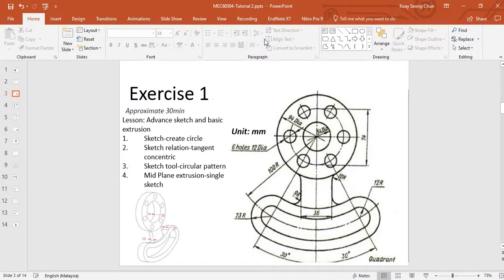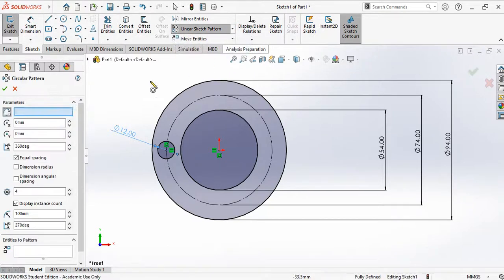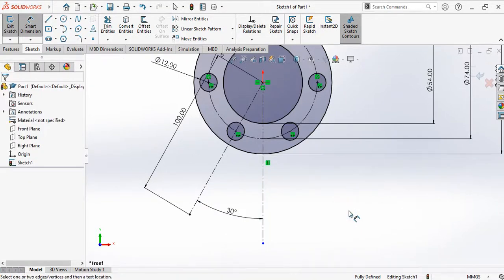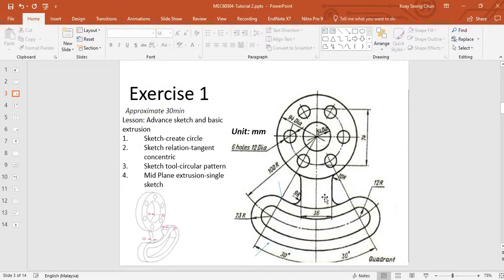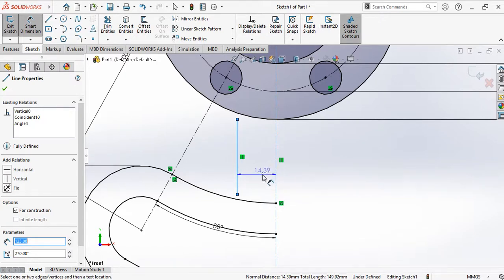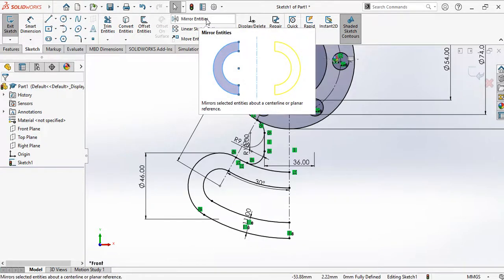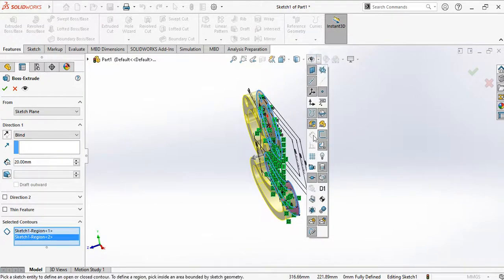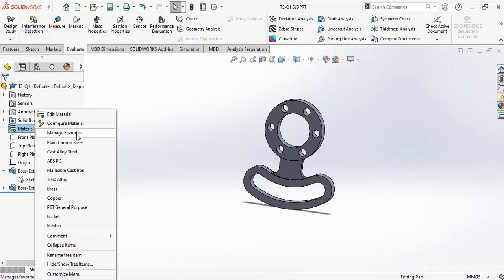SOLIDWORKS Tutorial 2: Exercise 1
Lesson: Advance sketch and basic extrusion
Sketch-create circle
Sketch relation-tangent concentric
Sketch tool-circular pattern
Mid Plane extrusion-single sketch